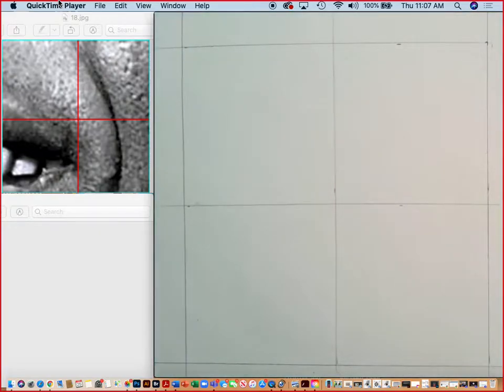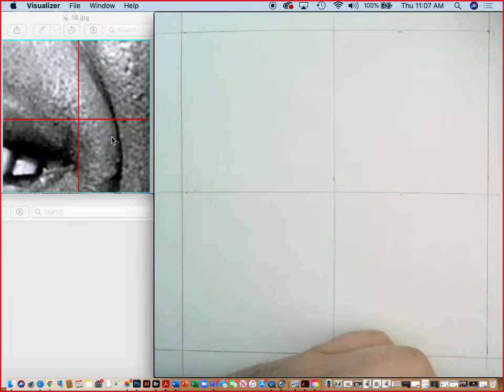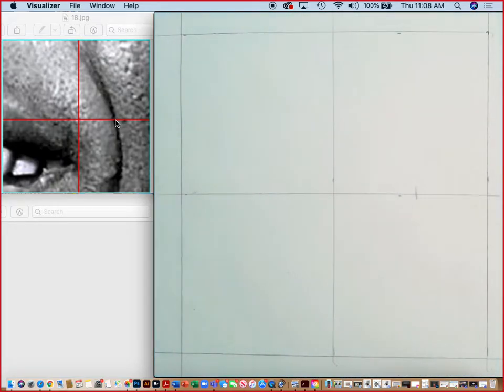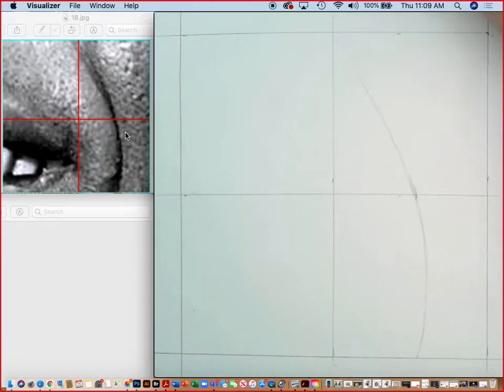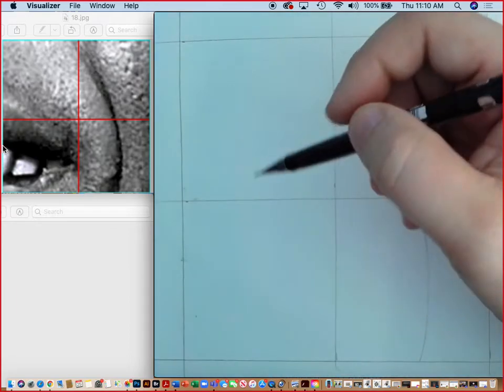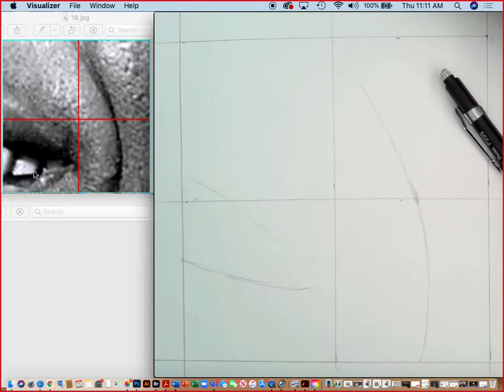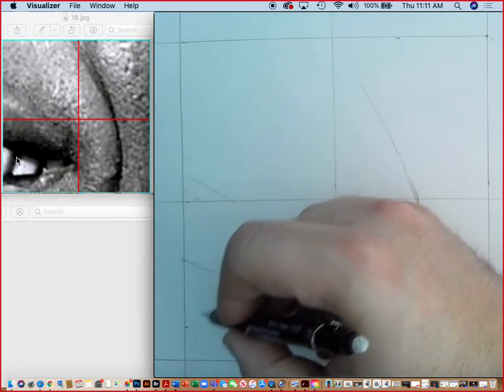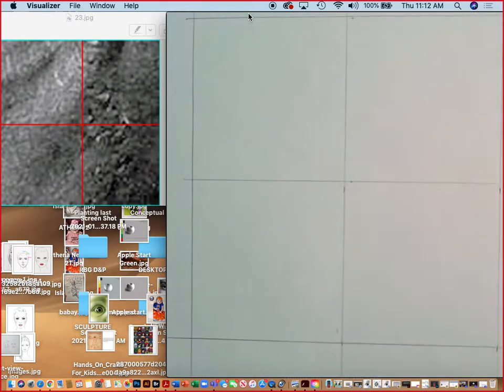Part 2 Starting to Draw on the Grid